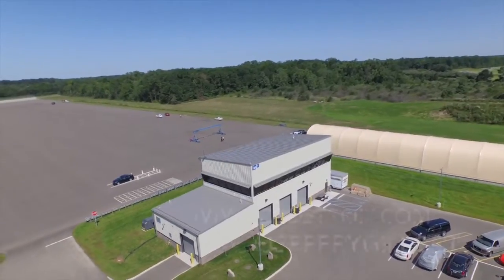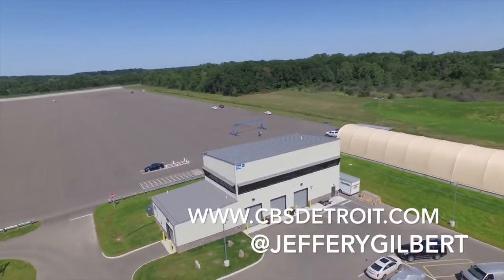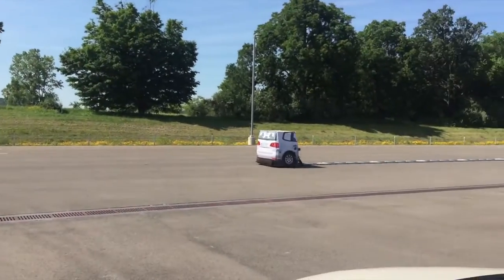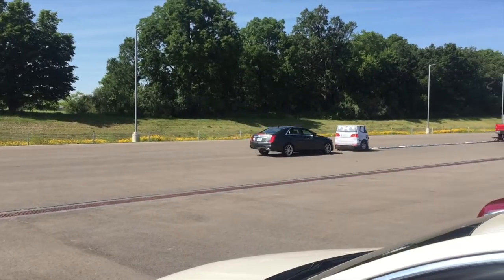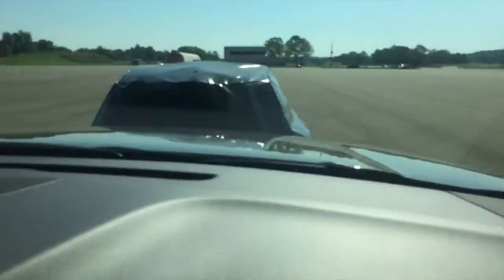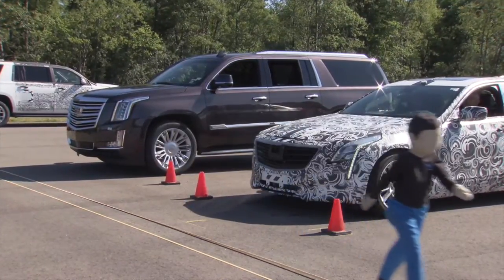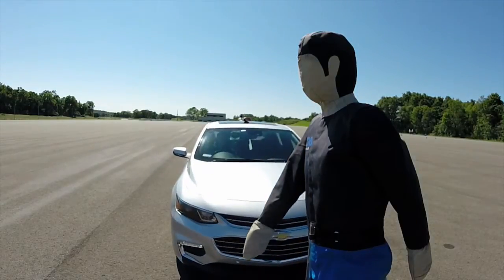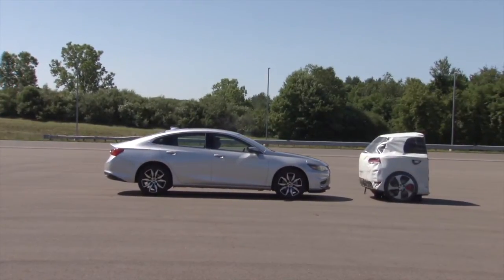GM Active Safety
General Motors shows its new Active Safety Research Area.